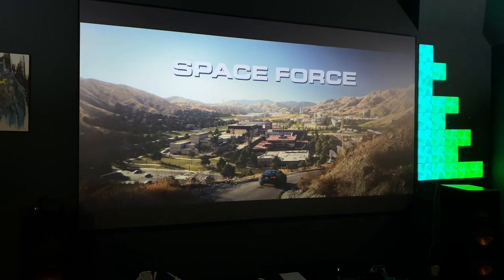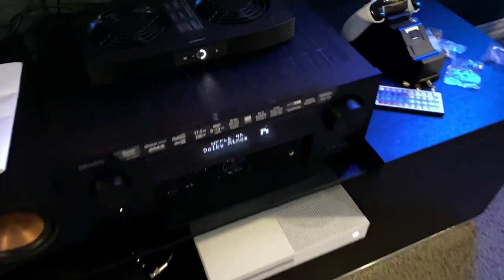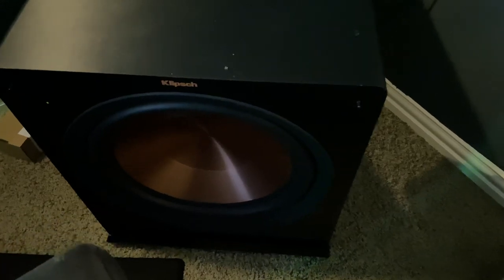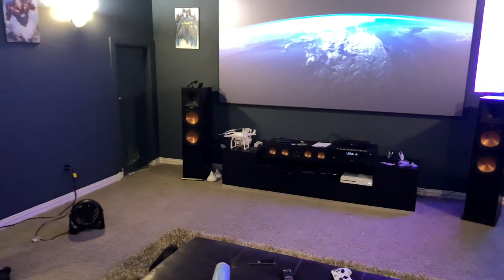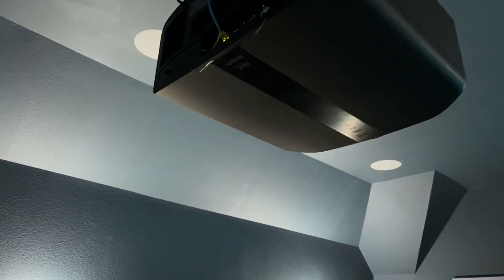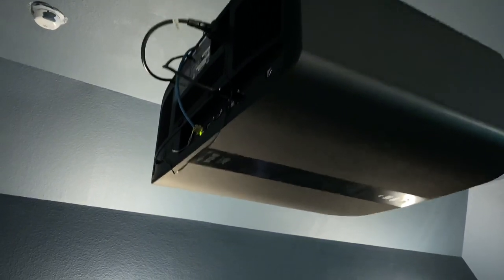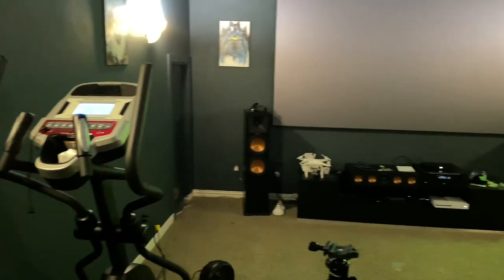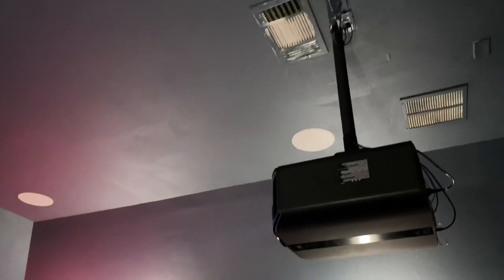JVC rs3000 Screen Innovations Black Diamond 7.1.4 Klipsch Reference Premiere ATMOS Home Theater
NX9 or the dla-rs3000 from JVC
The DLA-RS3000 is the world's first 8K e-shift home theater projector and is capable of 8192 x 4320 image resolution. This premium, custom install projector is built with hand-selected components and features a high resolution 100mm diameter, 18-element, 16-group all glass lens with full aluminum lens barrel. Coupled with the new 0.69 inch 4K D-ILA device, the DLA-RS3000 delivers the sharpest home theater image available today.
8K e-shift yields 8192 x 4320 projected image
New 0.69 inch native 4K D-ILA Devices (x3)
2,200 Lumens with High Power Lamp (PK-L2618U)
100,000:1 native (1,000,000:1 dynamic) contrast ratio
100mm all-glass lens
Built with hand selected components
Two 18Gbps HDMI/HDCP 2.2 compatible inputs
THX® 4K Certified (pending final approval)
ISF (Imaging Science Foundation) Licensed
HDR10 Compatibility with Auto Tone Mapping
Wide Color Gamut (Over 100% DCI P3)
Improved Clear Motion Drive w/Motion Enhance
Improved Multi Pixel Control (MPC) w/Auto Mode MPC works with 4K60P (4:4:4) signals
Low Latency Mode improves picture, speeds operation, and reduces gaming/PC frame delays
3 Year advanced replacement warranty